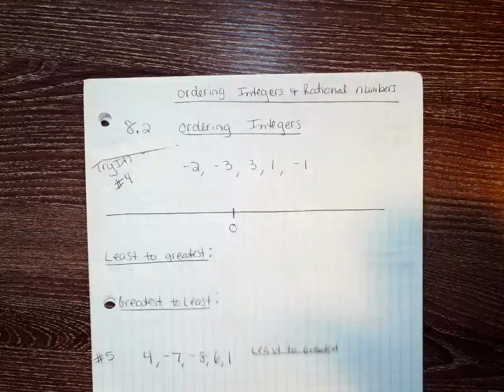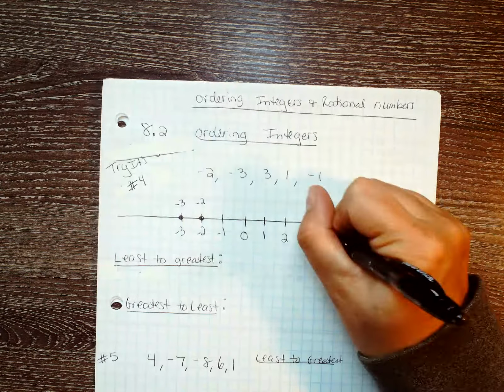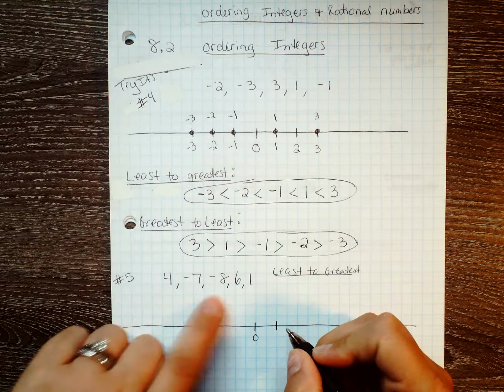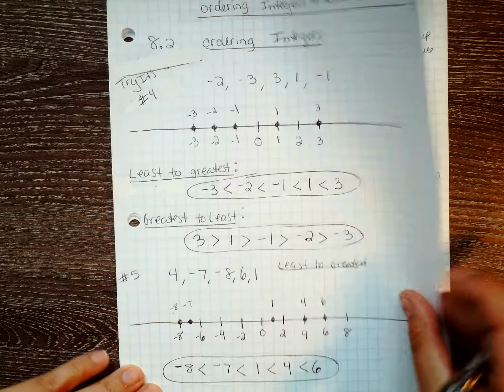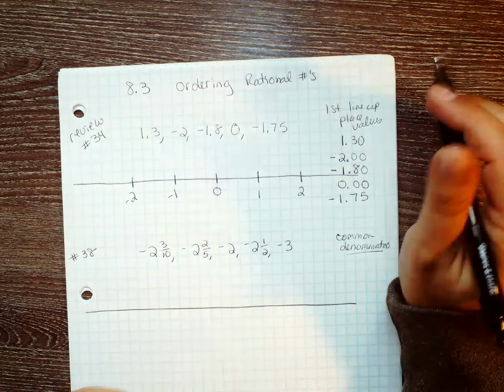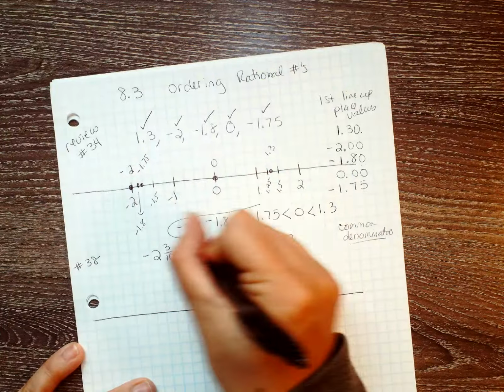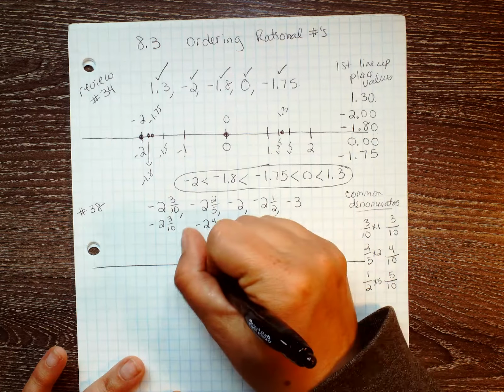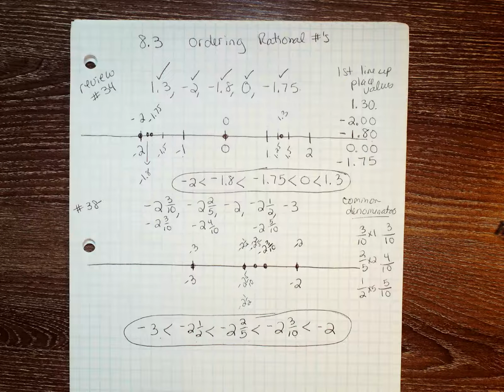VHI Review of Ordering Integers & Rational Numbers Lessons 8.2 & 8.3